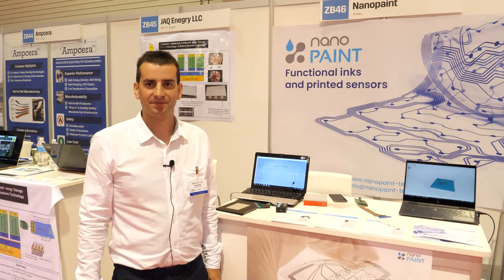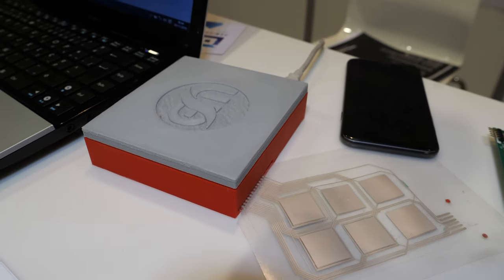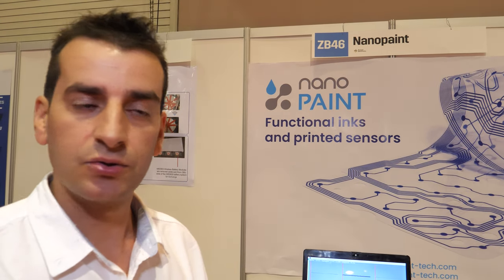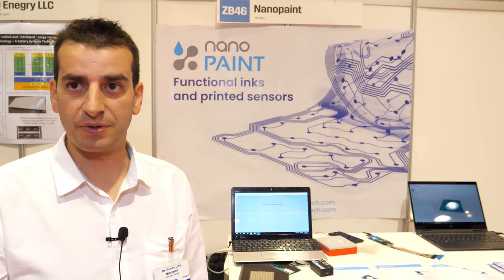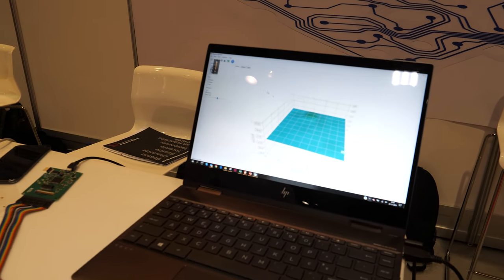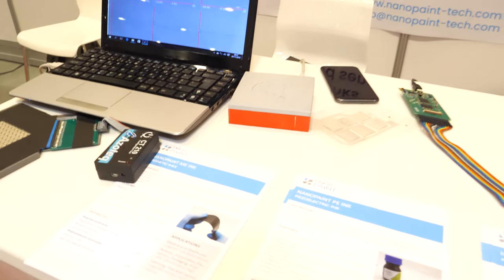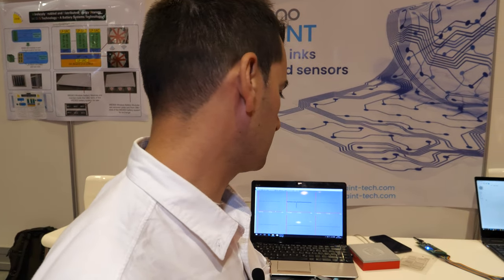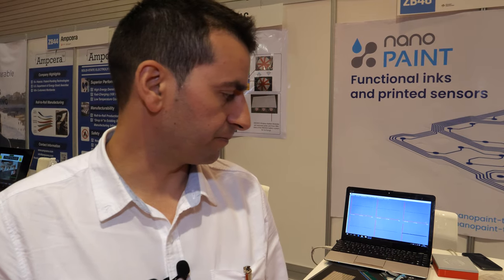Nanopaint Silver Ink Can be Used in Prosthetic Limbs for the printed electronics industry and more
Nanopaint is a technology-based company which develops and supplies functional inks for the production of printed and flexible sensors. We offer piezoresistive, piezoelectric, magnetic and magnetoelectric inks which can be customized for a specific printing technique.

Having also expertise in electronics, they design and produce prototypes for diverse applications using our range of inks.

They are always committed to the development of high-quality materials and in the creation of cost-effective solutions to customer.